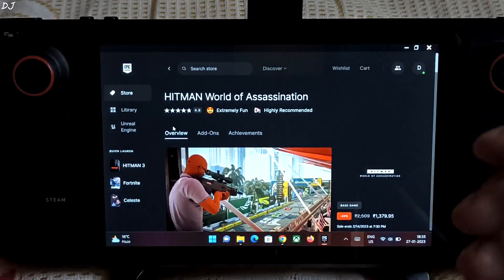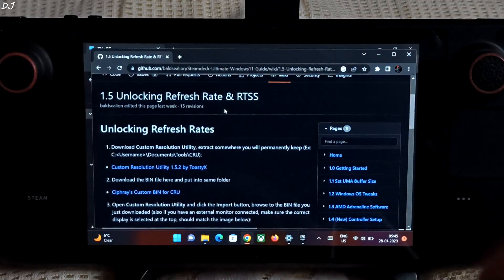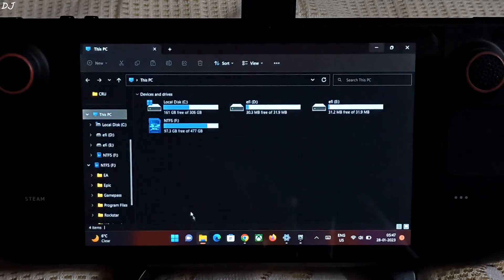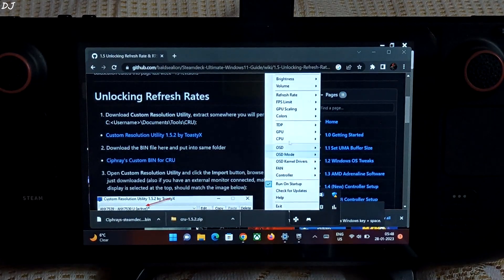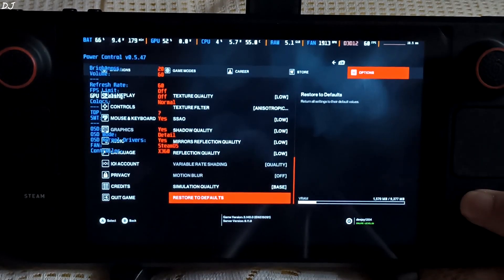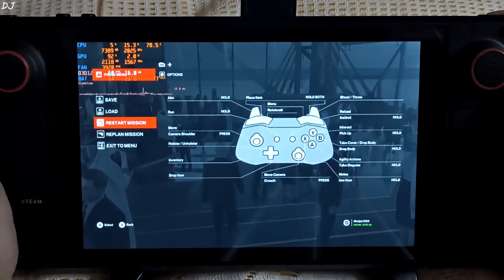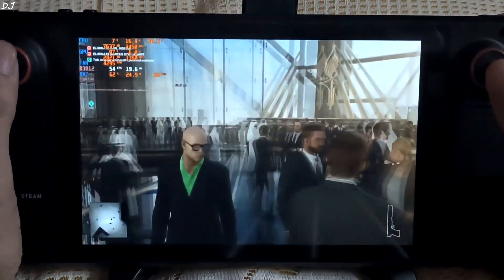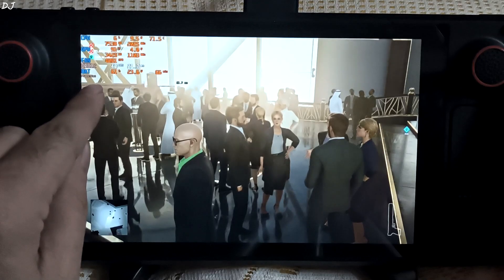Steam Deck Hitman World of Assassination DX12 SD Card Gameplay Windows 11 40 Hz Refresh Rate Cap CRU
Testing Hitman World of Assassination on Steam Deck 512 gb variant [ Windows 11 ] running off an SD Card [Samsung Evo Plus A2] . UMA Buffer Size set to 4gb . Virtual Memory Size set to 16gb . Video recorded using Redmi K50i . Ambient Temperature : 17 degree Celsius .

2023 Steam Deck Ultimate Windows 10 / 11 Guide | Debloating & Configuring Windows to Run like Steam OS :

Timestamp :

- Introduction : 00:00
- Performance Overview : 00:37
- Install CRU for Capping Refresh Rates : 01:23
- Game Size & Background Tools : 03:17
- Accessing All Hitman Games : 03:38
- Settings : 03:51
- Unlocked FPS Low Preset Gameplay : 04:23
- Unlocked FPS Medium Preset Gameplay : 05:21
- Unlocked FPS Medium Preset FSR2 Balanced Gameplay : 05:58
- Unlocked FPS High Preset FSR2 Balanced Gameplay : 06:33
- Cap Refresh Rate to 40 Hz : 07:22
- 40 FPS High Preset FSR2 Balanced Gameplay : 07:33
- 40 FPS High Preset FSR2 Quality Gameplay : 09:36